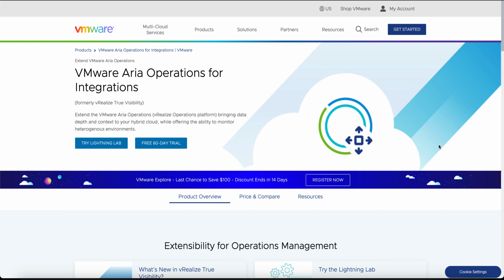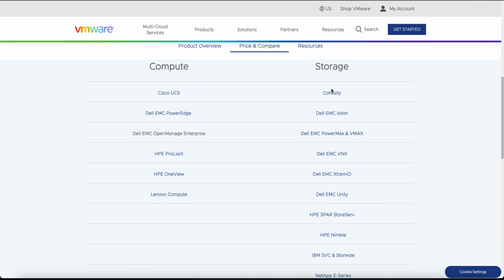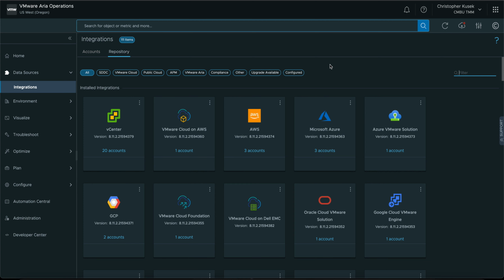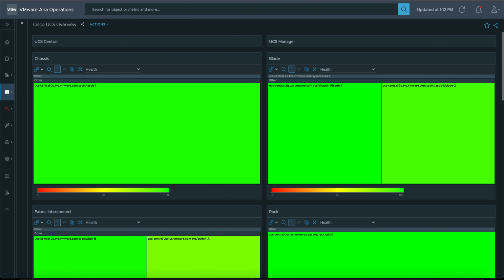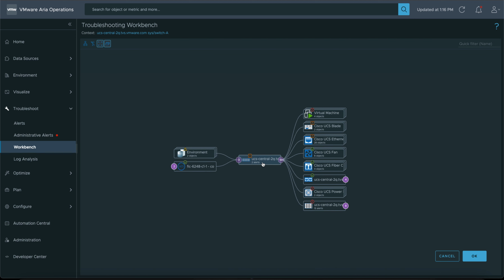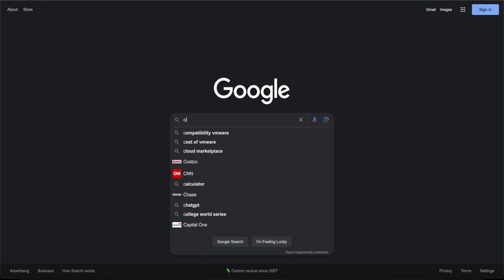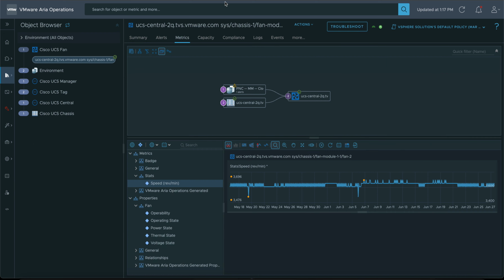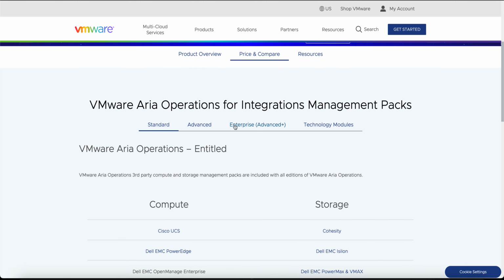Aria Operations for Integrations or True Visibility Suite: Why you should Download TODAY! YOU OWN IT